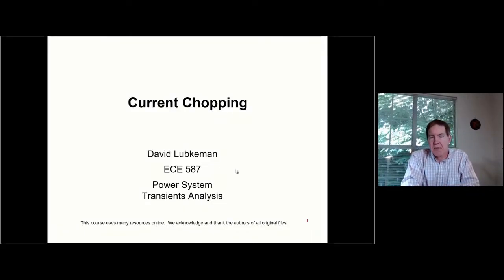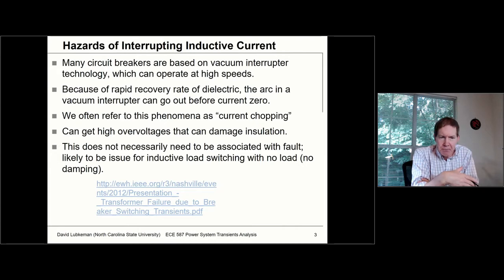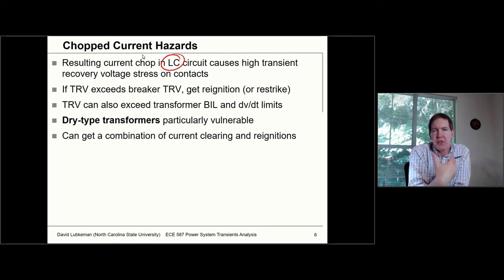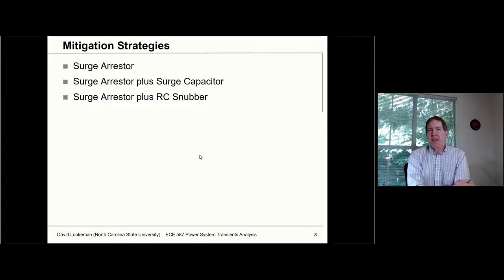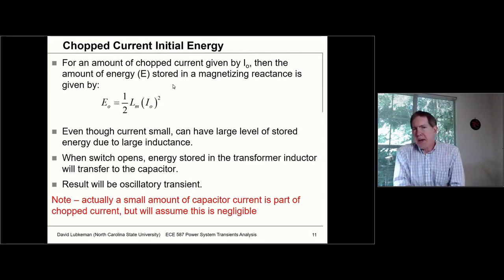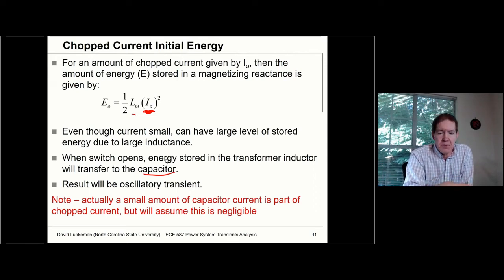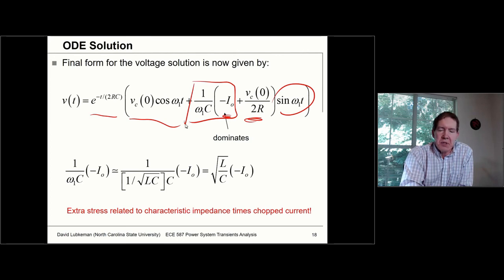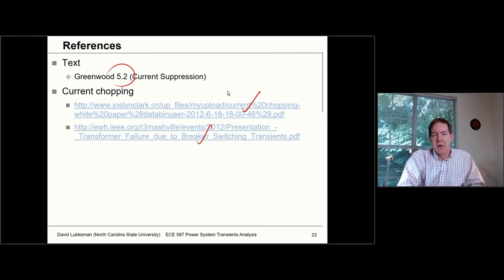Lecture 7a: Current Chopping Theory - Power System Transients Fall 2020 - Lubkeman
Transient analysis of current chopping associated with switching off a load/transformer.  Covers the form of the transient solution and the expected voltage stress.  Recorded Fall 2020.

For lecture notes see "Lecture 7a - Notes - Current Chopping" pdf posted on Github